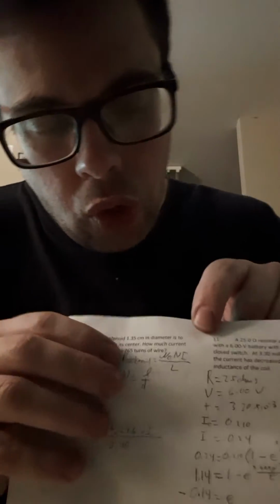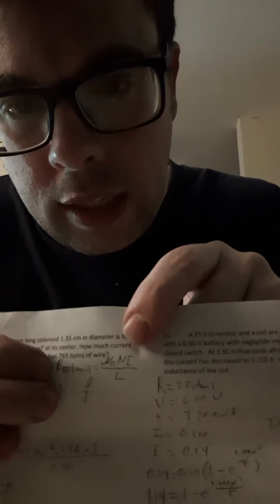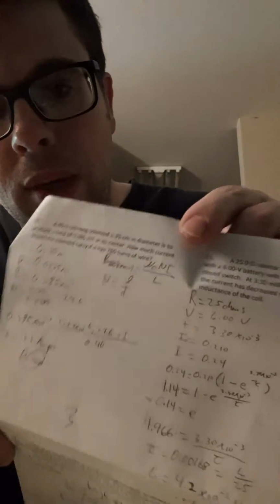Exam 4 test correction